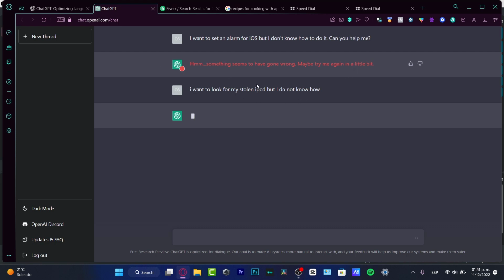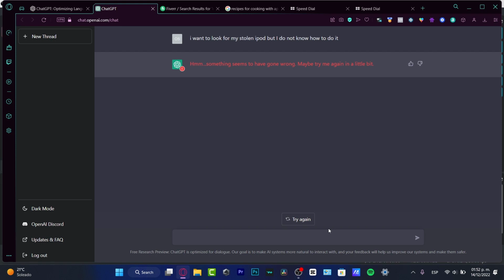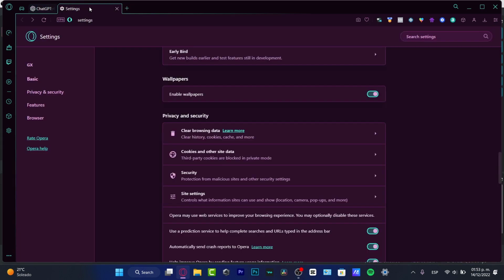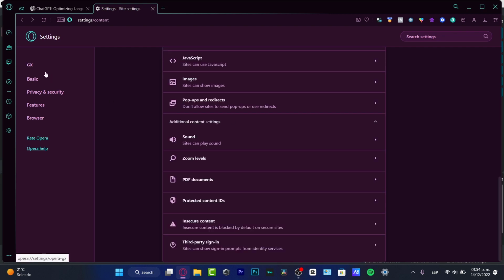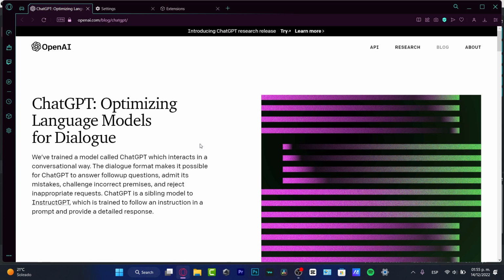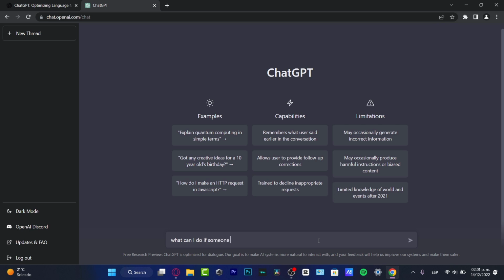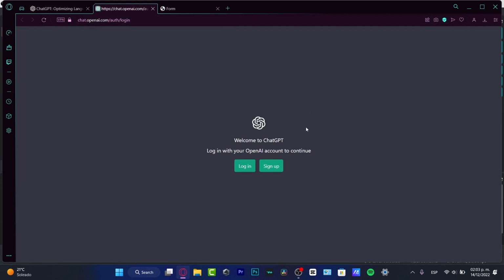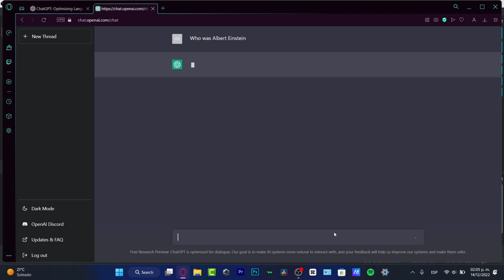I've Bugged The Best Artificial Intelligence Tool (Chat GPT)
The newest artificial intelligence tool, I’ve Bugged, is a cutting-edge product. It offers a comprehensive suite of features that help developers quickly identify and fix bugs in their code.

With I’ve Bugged, users can track and report issues, create and run tests, store data, and more.
This tool is designed to simplify the process of debugging and enhance productivity. Additionally, the tool is easy to use and comes with a helpful tutorial and support.

Overall, I’ve Bugged is a powerful AI tool that will benefit any developer looking to streamline their debugging process.